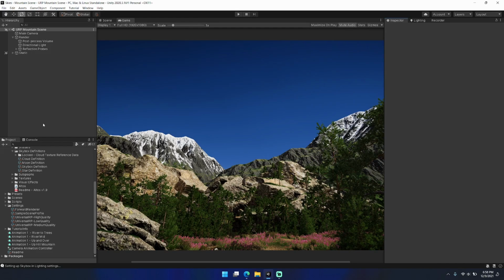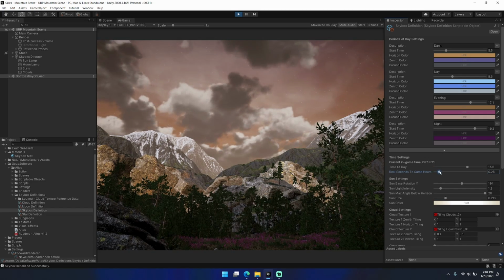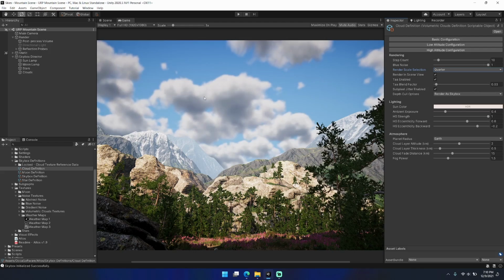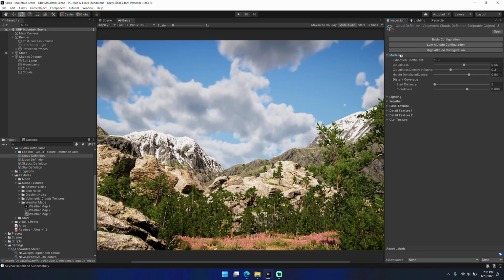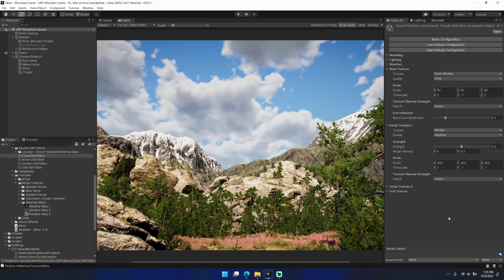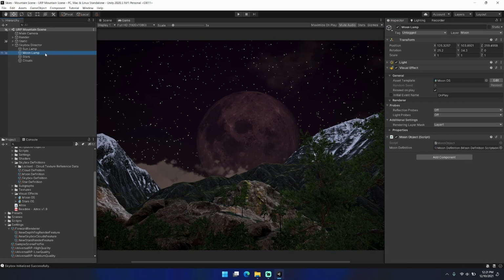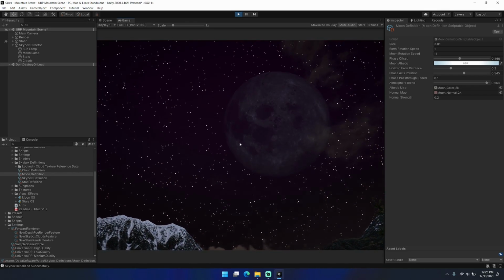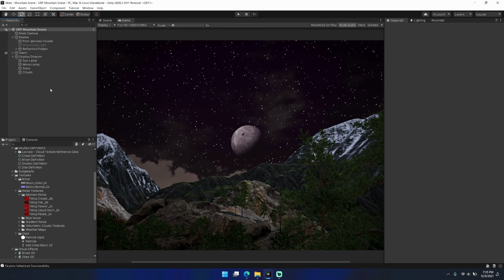Unity Skybox - Altos: Volumetric Clouds, Changing Skybox, Night Skybox, and more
Altos is the easiest-to-use and most beautiful sky system for Unity. Altos includes a procedural skybox, volumetric clouds, customizable time of day system enabling day and night skybox states, as well as moon and stars for your Unity game.

✅ Altos uses state-of-the-art volumetric cloud rendering algorithms and cloud shaders to render highly customizable, high performance volumetric clouds with fly-through support.
✅ Altos supports three fully configurable layers of clouds (Volumetric, High Altitude, and Skybox) to give your project an unmatched level of detail and realism.
✅ Altos gives you complete control over your skybox and sky dome with fully configurable times of day and a built-in day night cycle.
✅ Altos generates a full night sky with tens of thousands of stars and an accurately lit moon that automatically goes through a phase simulation.
✅ Altos has beautiful atmospherics with built-in depth fog tied to the sky dome color and lighting conditions.

Sections
0:00 Altos - Unity Skybox Introduction
3:04 Day Night Cycle
8:09 Volumetric Clouds
16:13 Low Altitude Volumetric Clouds
23:13 High Altitude Clouds
27:15 Realistic Moon Rendering
33:59 Stars
38:04 Altos - Unity Skybox Conclusion